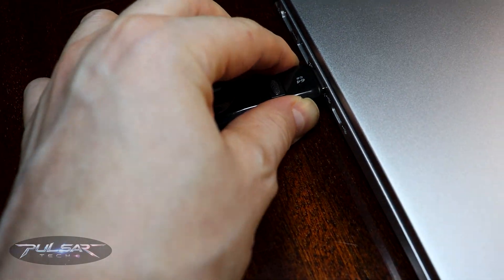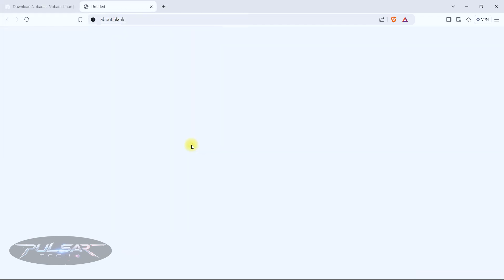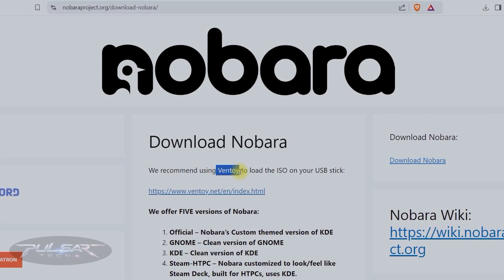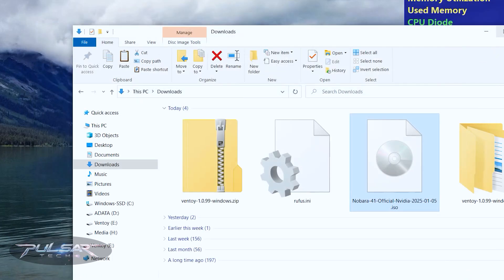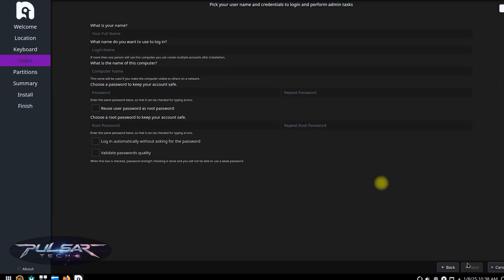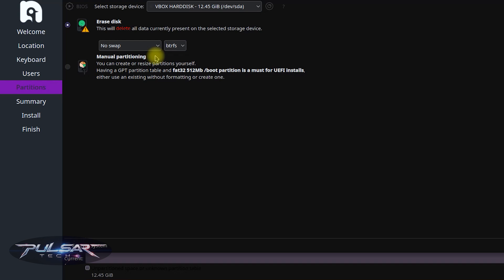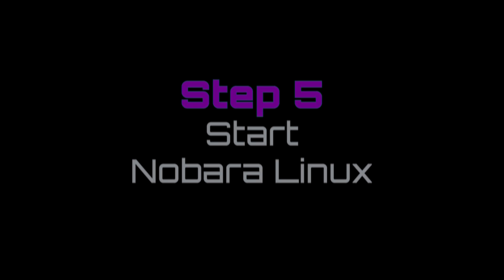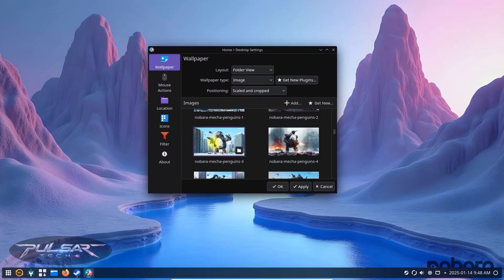The Ultimate Nobara Linux Installation Guide – Step by Step for New Users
In this fast and easy tutorial, you'll learn how to install Nobara Linux on your PC with a complete, beginner-friendly step-by-step guide. Whether you're new to Linux or just looking for a quick setup, this video walks you through everything you need to get started with Nobara, a powerful, gaming-focused Linux distribution based on Fedora.

📌 In this video, we’ll cover:

✅ How to download the official Nobara Linux ISO
✅ How to create a bootable USB drive using Ventoy
✅ Booting into the Nobara live environment
✅ Full installation walkthrough of Nobara Linux

🕒 Chapters:

0:00 – Intro
0:25 – Step 1: Download Nobara Linux ISO
1:12 – Step 2: Verify Nobara Linux ISO
2:22 – Step 3: Create Bootable USB with Ventoy
3:41 – Step 4: Boot into Nobara Live Environment & Install Nobara Linux Permanently
7:14 – Step 5: First Boot